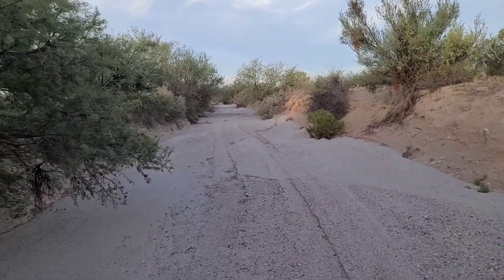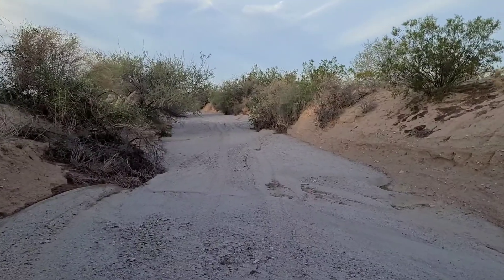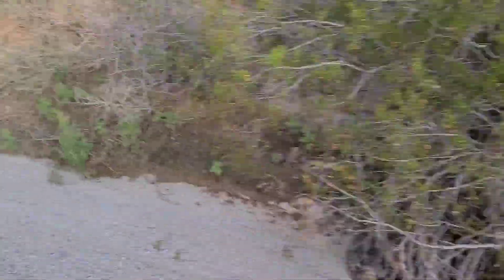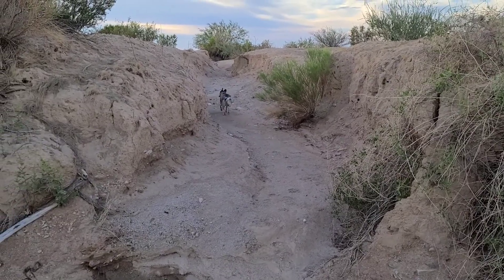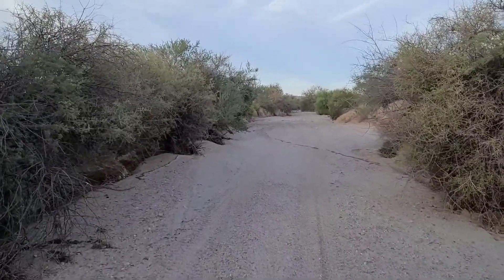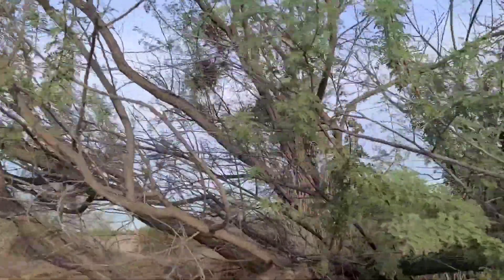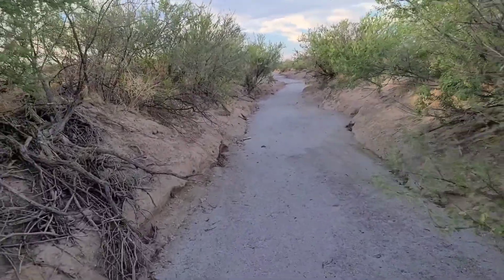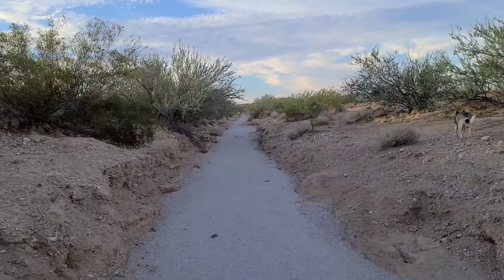Walking in a Dry Wash